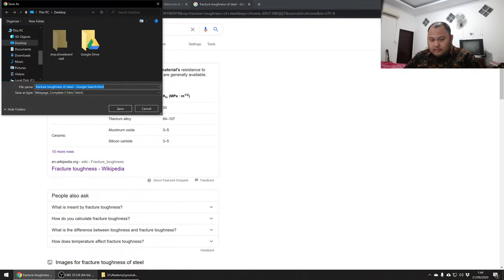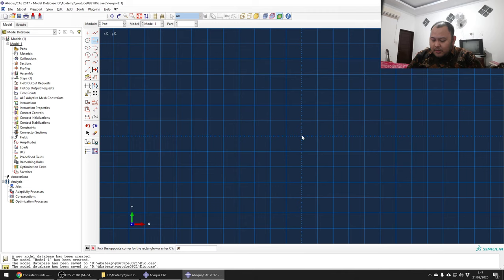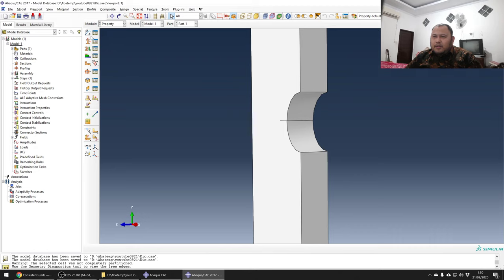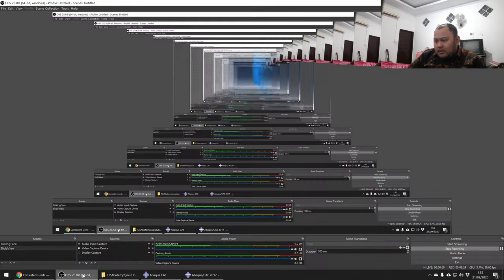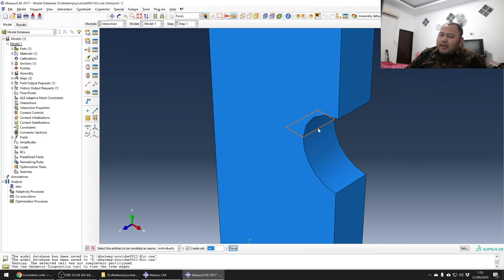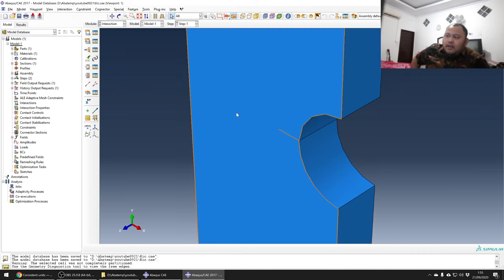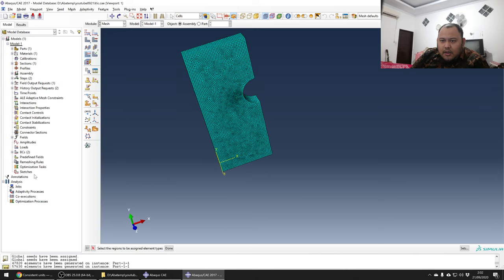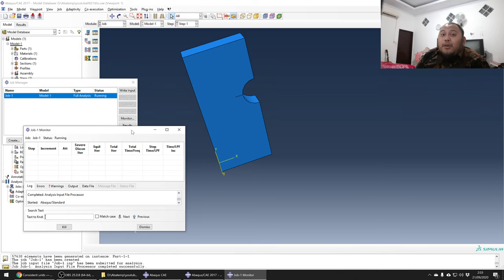Calculating stress intensity factor in Abaqus using feature crack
In this video, we simulated a coupon specimen with a notch and seam crack.
We calculated the stress intensity factor using Abaqus contour integral and compared it with experimental data to see if the crack should have been extended or not.